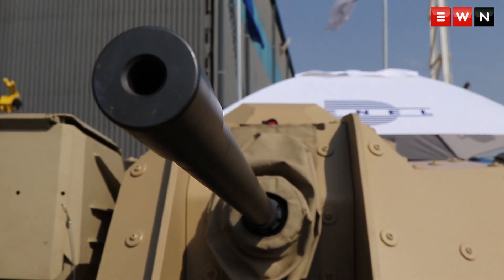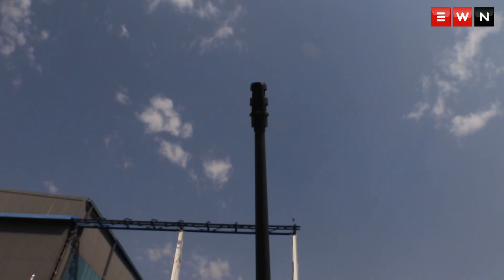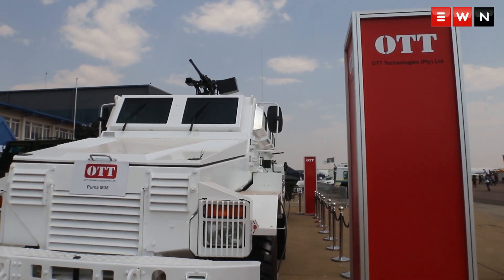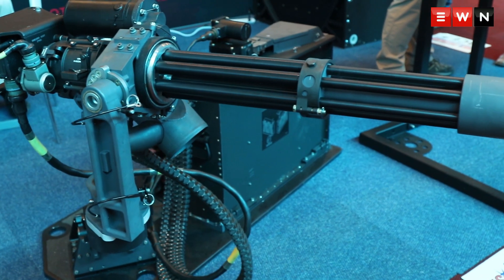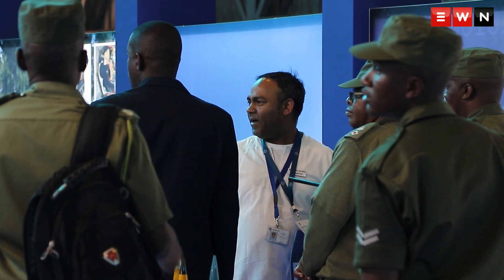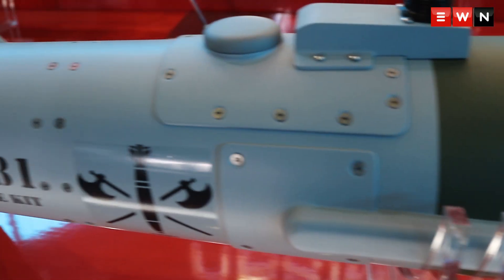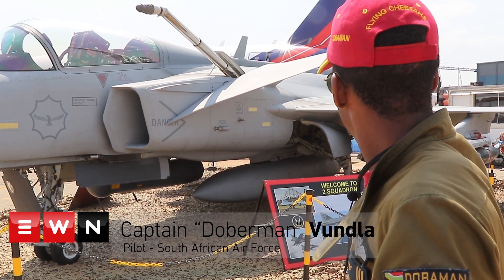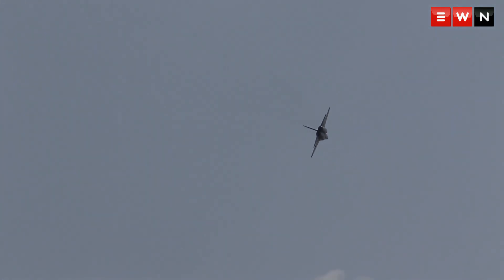Weapons for Sale: It's AAD 2016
At the Waterkloof airbase in Tshwane, exhibitors of military hardware packed the hangars with their wares in the hopes of grabbing the attention of prospective buyers.

Keep up to date with all your local and international news

Produced by: Thomas Holder